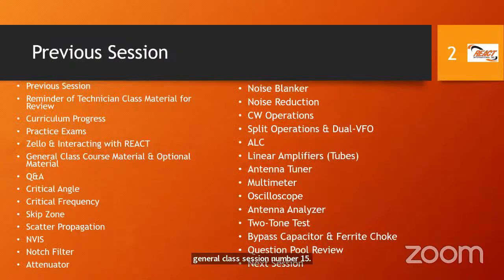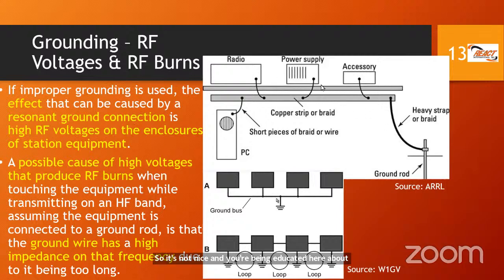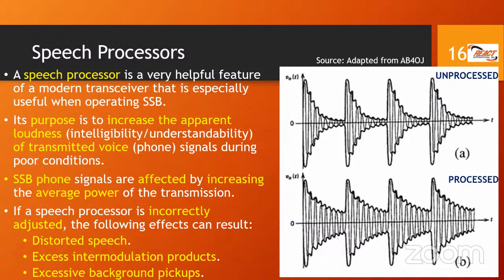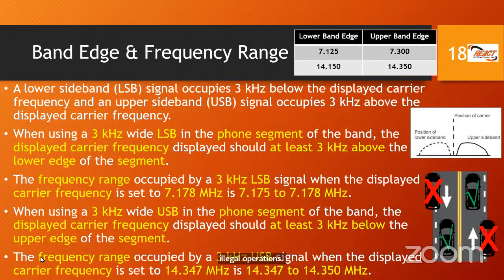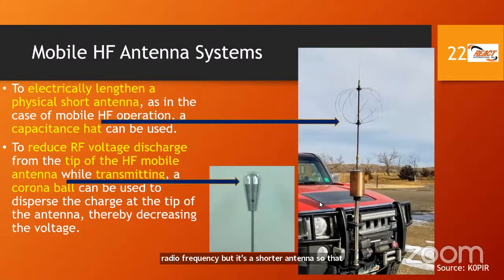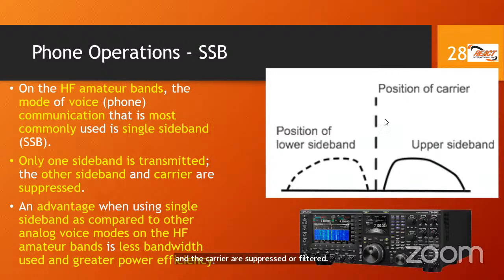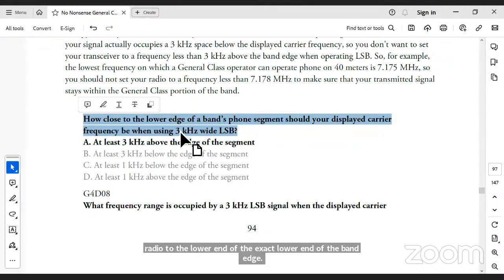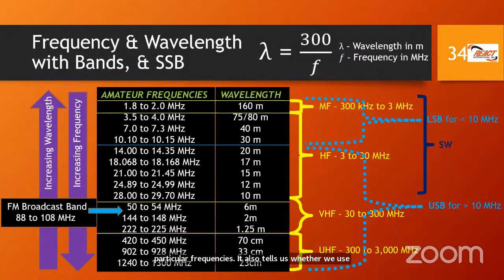Session #15 - General Class (2023-2027) - Amateur Radio Training - by 9Y4R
Session #15 - General Class (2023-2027) - Amateur Radio Training Course - by 9Y4R - Amateur Radio Practices